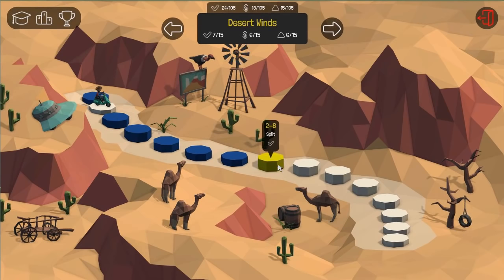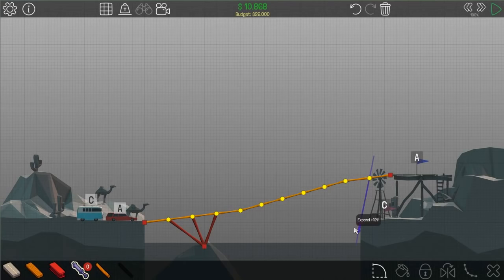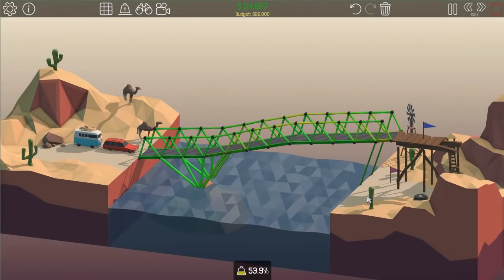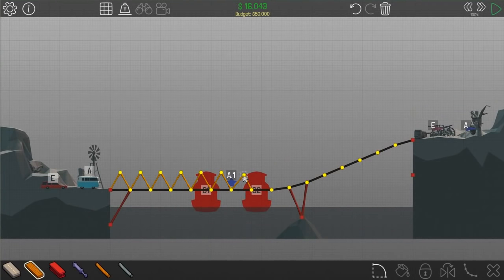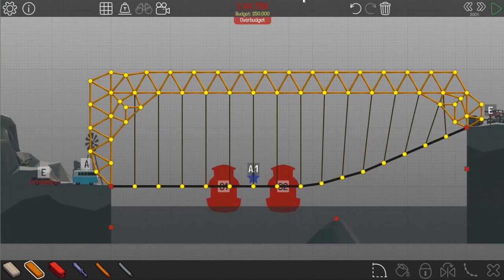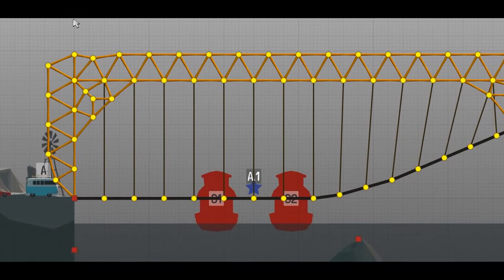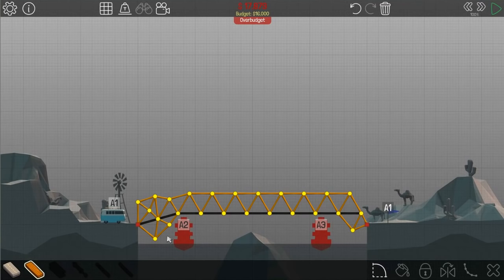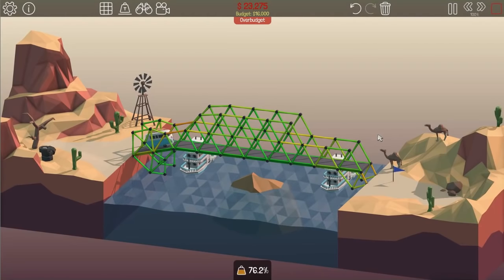THE BEST BRIDGE EVER?!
Of all the bridges i've made in Poly Bridge, this might be the most creative, maybe not the best, will it hold up? Knowing my contruction, no...